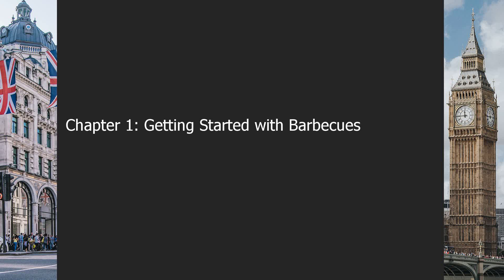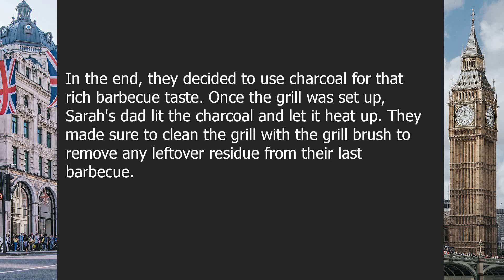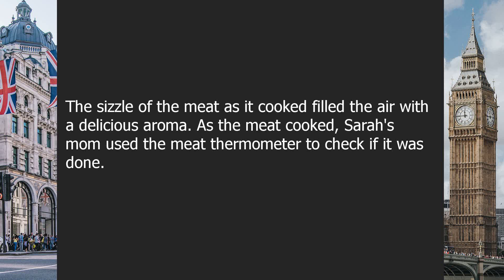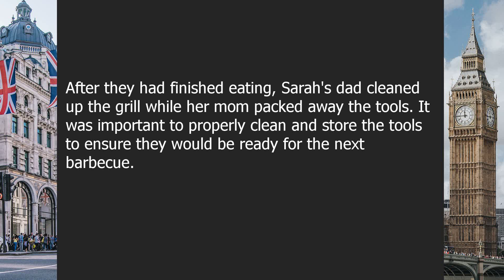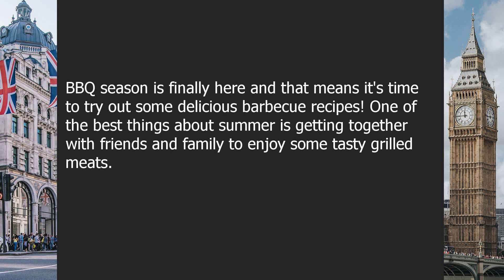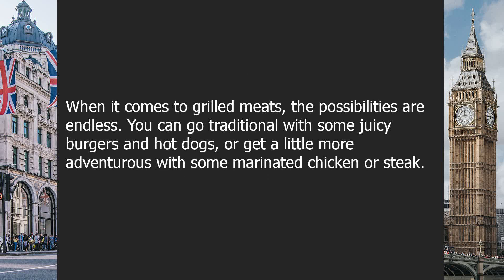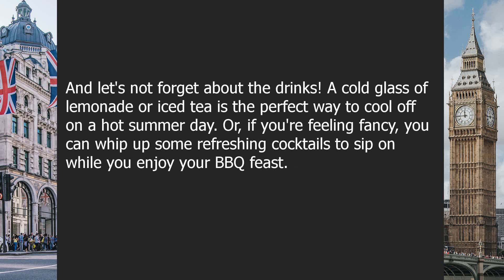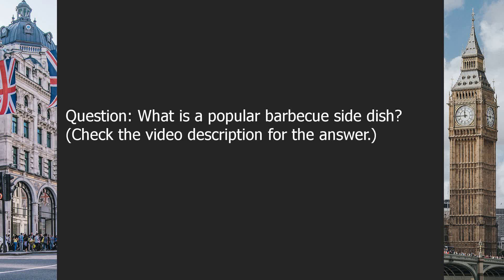Barbecues | Beginner English Listening Comprehension for Practicing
About this video:

Grillin' & Chillin': The Ultimate Guide to Summer Barbecues

00:00-02:43 | Chapter 1: Getting Started with Barbecues
02:43-05:08 | Chapter 2: Delicious BBQ Recipes to Try

Question answers:

Question 1: What are some essential barbecue tools?
Answer: Some essential barbecue tools include tongs, spatula, grill brush, and meat thermometer.

Question 2: What is a popular barbecue side dish?
Answer: A popular barbecue side dish is coleslaw, which complements grilled meats perfectly.